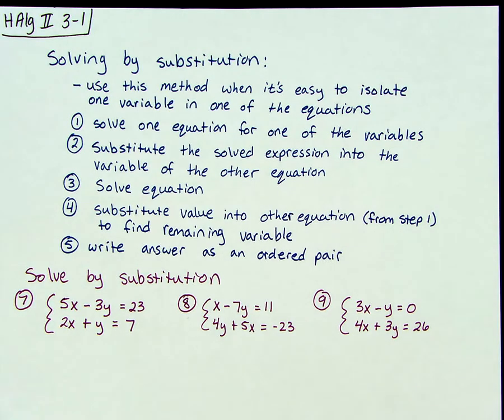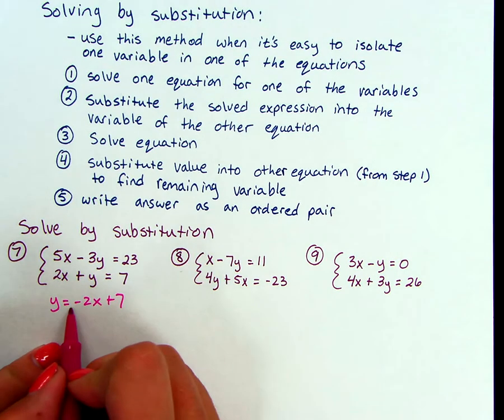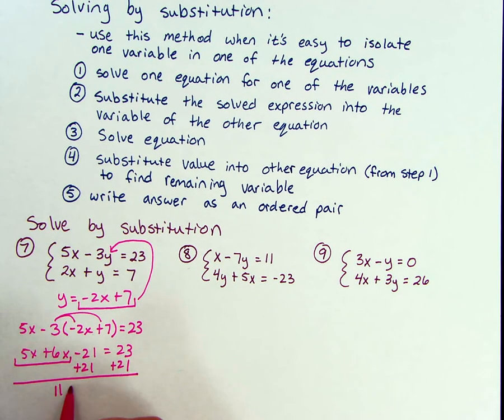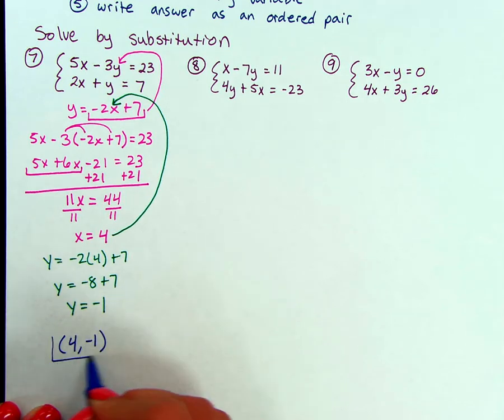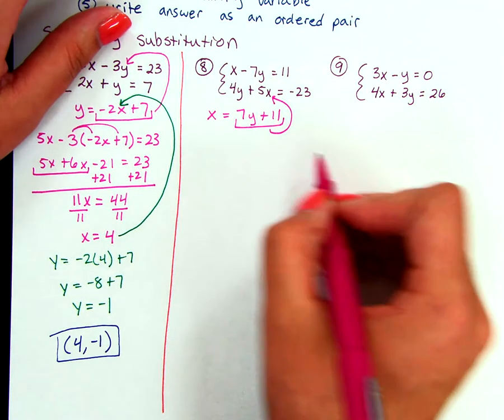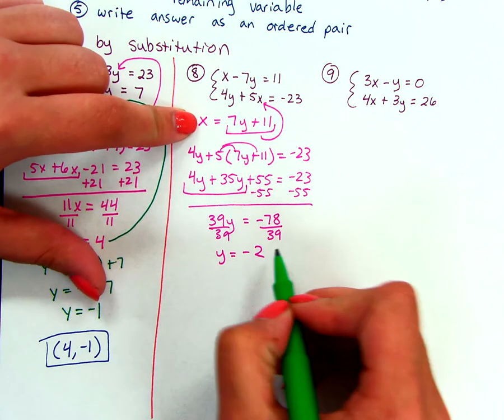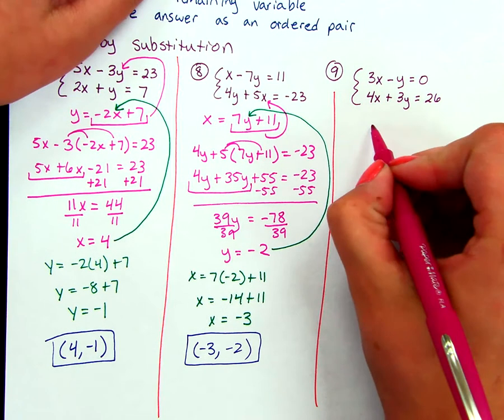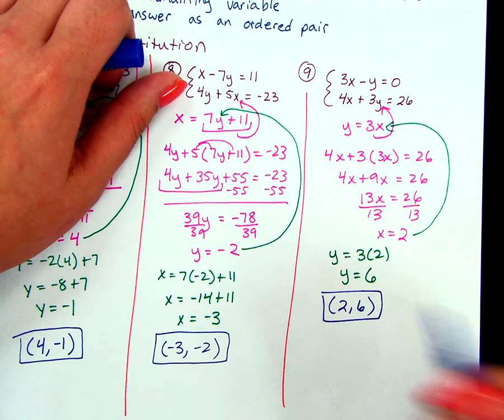Algebra 2 Ch3-1 Part C - Solying a System of Equations by Substitution